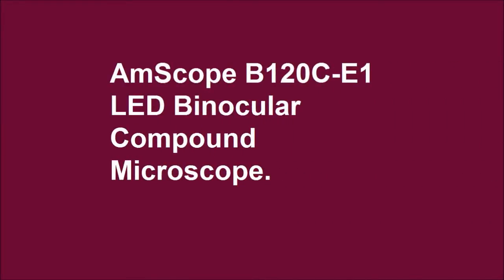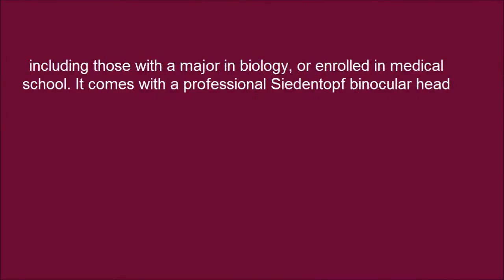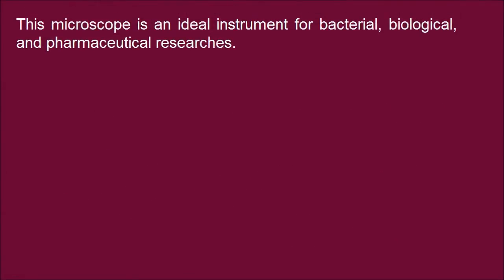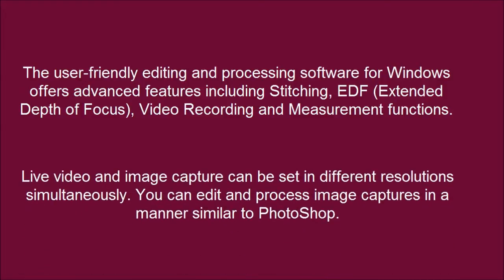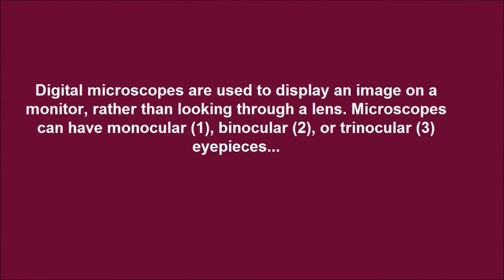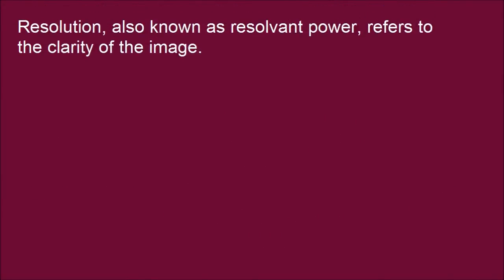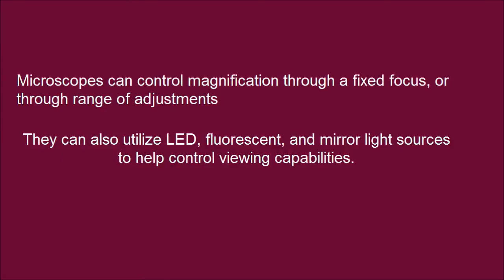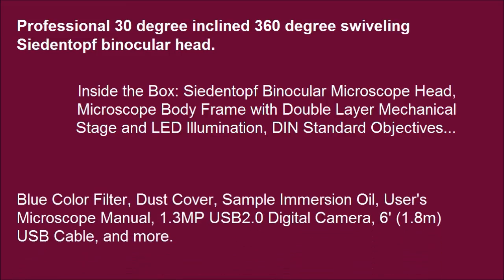AmScope Biological Binocular Siedentopf Compound Microscope With 3D Double Layer Mechanical Stage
AmScope B120C-E1 LED Biological Binocular Siedentopf Compound Microscope With 3D Double Layer Mechanical Stage +1.3MP USB Digital Camera Imager.

AmScope B120C-E1 binocular compound microscope with 1.3MP USB camera is designed for teaching demonstrations, clinical examinations and laboratory applications. It is a perfect microscope for a range of people from professionals, students in high school to teachers including those with a major in biology, or enrolled in medical school. It comes with a professional Siedentopf binocular head, double layer mechanical stage, course & fine focusing, LED illumination, and a 1.3MP USB digital camera. There are five magnification settings: 40X, 100X, 250X, 400X, 1000X & 2500X. This microscope is an ideal instrument for bacterial, biological, and pharmaceutical researches.

The Digital Camera:
The user-friendly editing and processing software for Windows offers advanced features including Stitching, EDF (Extended Depth of Focus), Video Recording and Measurement functions. Live video and image capture can be set in different resolutions simultaneously. You can edit and process image captures in a manner similar to PhotoShop.

Siedentopf Binocular Microscope Head, Microscope Body Frame with Double Layer Mechanical Stage and LED Illumination, DIN Standard Objectives, 4X, 10X, 40X & 100X, Widefield 10X Eyepieces (pair), Widefield 25X Eyepieces (pair), Blue Color Filter, Dust Cover, Sample Immersion Oil, User's Microscope Manual, 1.3MP USB2.0 Digital Camera, 6' (1.8m) USB Cable, CD with Software, Driver and User's Instructions

About Microscopes
Microscopes are instruments used to enhance the resolution of an object or image. Types include compound, stereo, or digital. Compound microscopes use a compound optical system with an objective lens and an eyepiece. Stereo microscopes show object depth in a three-dimensional image. Digital microscopes are used to display an image on a monitor, rather than looking through a lens. Microscopes can have monocular (one), binocular (two), or trinocular (three) eyepieces, with varying magnification abilities. Magnification ability refers to the size of an image. Resolution, also known as resolvant power, refers to the clarity of the image. The interaction between field of view (FOV), numerical aperture (NA), and working distance (WD) determines resolution. Microscopes can control magnification through a fixed focus, or through a range of adjustments. They can also utilize LED, fluorescent, and mirror light sources to help control viewing capabilities. Microscopes are widely used in education, lab research, biology, metallurgy, engineering, chemistry, manufacturing, and in the medical, forensic science, and veterinary industries. AmScope has been manufacturing microscopy equipment and accessories since 1996, headquartering in Irvine, CA.

Features & Specifications:
30 degree inclined 360 degree swiveling Siedentopf binocular head
High quality precise optical glass elements
Five magnification settings, 40X, 100X, 250X, 400X, 1000X & 2500X
Four Achromatic objectives, DIN 4X, 10X, 40X(S), 100X(S,Oil)
Two pairs of widefield eyepieces: WF10X and WF25X
Adjustable interpupillary distance
Adjustable ocular diopter
Variable intensity illumination
Coaxial coarse and fine focus adjustment
Stage upward moving lock protects objectives and slides
Stain-resistant double layer mechanical stage
NA1.25 Abbe Condenser with iris diaphragm & filters
Rack and pinion adjustment condenser
Eyepieces: widefield, WF10X and WF25X
Objectives: Achromatic DIN 4X, 10X, 40X(S), 100X(S, Oil)
Head: 30 degree inclined 360 degree swiveling binocular
Interpupillary distance: 2-1/8 inch - 3-1/8 inch (53mm - 77mm)
Adjustable ocular diopter
Nosepiece: revolving quadruple
Mechanical Stage: 3-D double layer
Size: 4-5/8 inch x 5 inch (118mm x 127mm)
Travel Range (X-Y): 2-13/16 inch x 1-3/16 inch (70mm x 30mm)
Condenser: NA1.25 Abbe condenser with iris diaphragm
Illumination: LED light, transmitted, intensity adjustable, GS and CE approved
Focusing: coaxial coarse & fine knobs on both sides
Power Supply: 100-240VAC, 50/60Hz, AC/DC adapter (UL approved) Included
Dimension: 11inch x 7 inch x 13-3/4 inch (280mm x 178mm x 350mm)
Manufactured under ISO 9001 Quality Control Standard
Excellent five (5) year manufacturer warranty